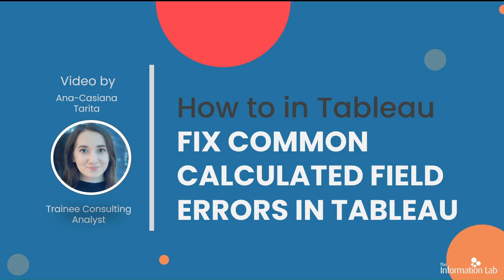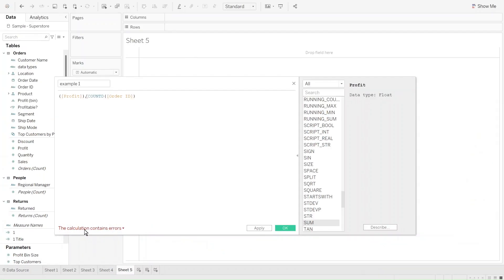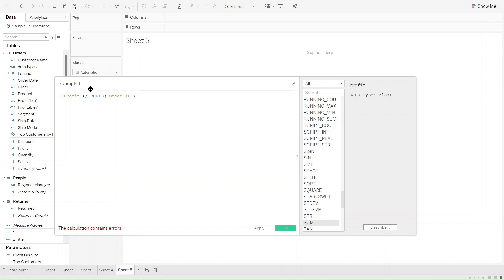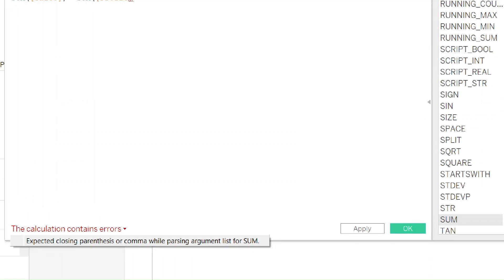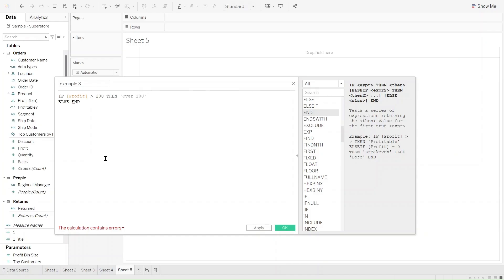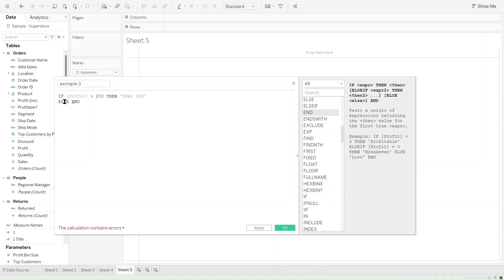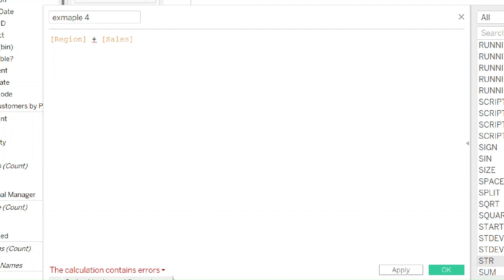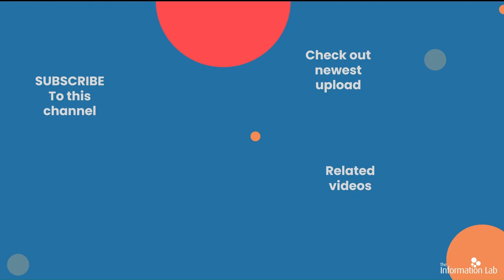Master the top 4 Tableau Calculated Field Errors | 5 Min Tutorial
Join Data Schooler Ana-Casiana as she walks you through some of the most common Tableau Calculated Field Errors and how to fix them.

📌Timestamp
00:00 Intro
00:14 Cannot mix aggregate and non-aggregate data
02:11 Expected closing parenthesis or comma
02:47 Syntax error
04:09 Can't add string and float values

- A Blog covering the four common Tableau calculated field errorsshown in this video